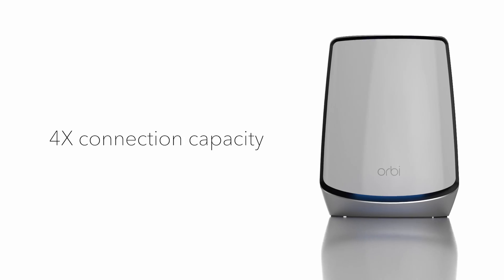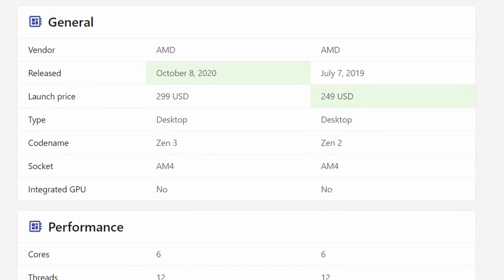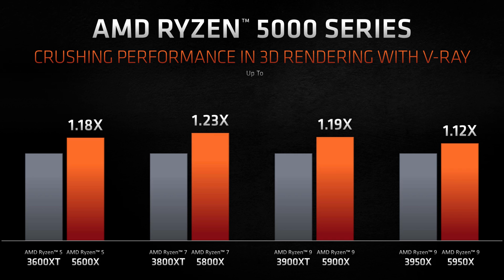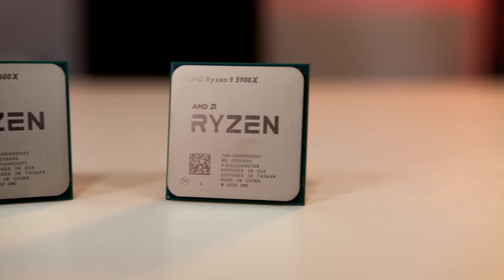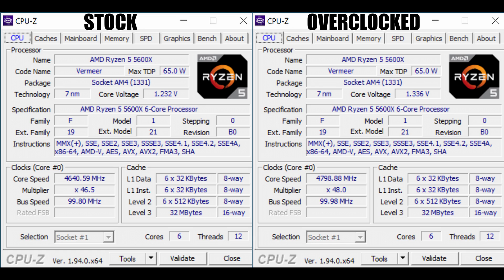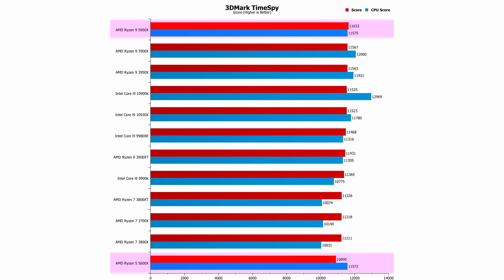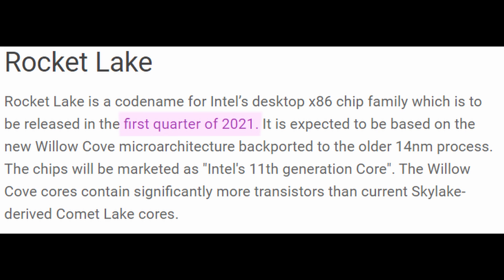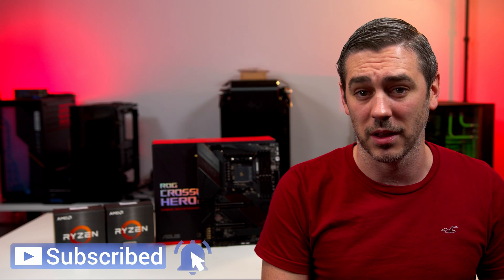Have AMD FINALLY BEATEN Intel?? [AMD RYZEN 5600X & 5900X Review]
The day is FINALLY here. AMD have made some big claims that they can beat Intel where it matters; gaming and maybe they've done enough to take that crown away from them. We take a look at the 5600X & 5900X to see how they perform in a TON of benchmarks so sit down, chill out and see what the results are!

Written Review with MORE benchmark results!

►UK Links◄

AMD Ryzen 5 5600X
AMD Ryzen 7 5800X
AMD Ryzen 9 5900X
AMD Ryzen 9 5950X